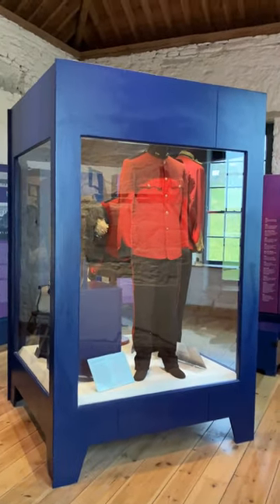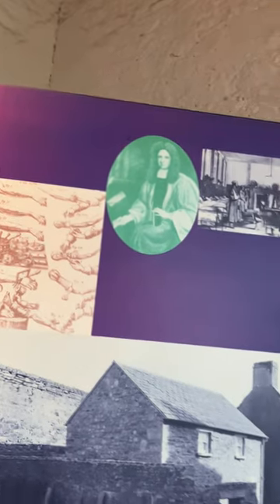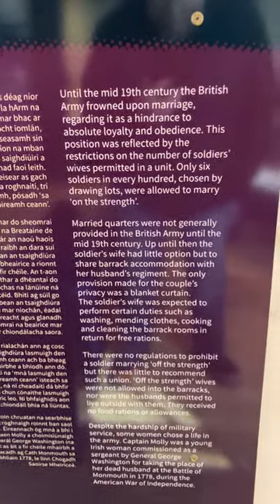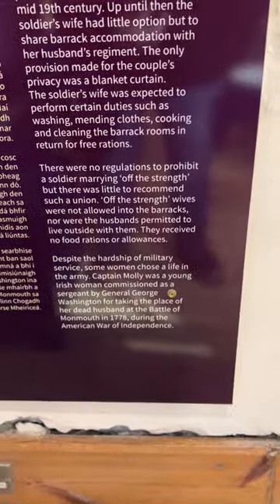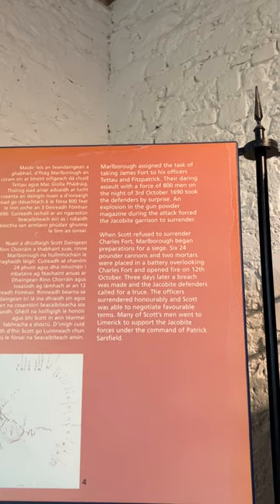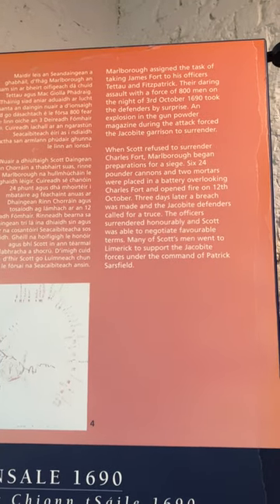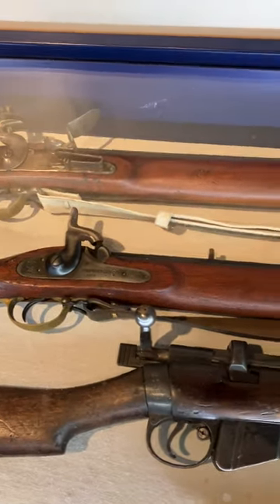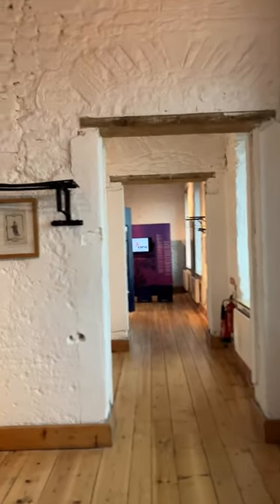CHARLES FORT KINSALE PART 9 The Church History Trail